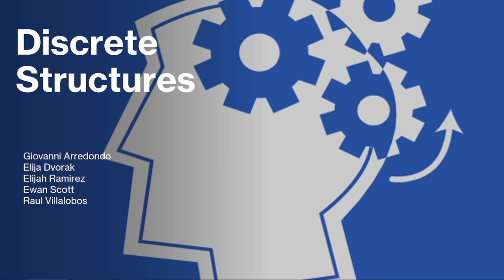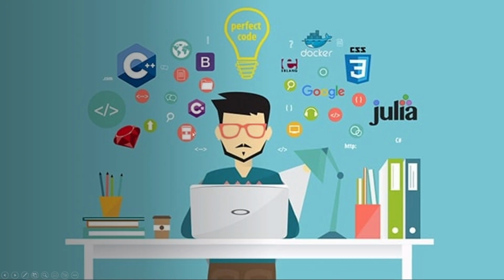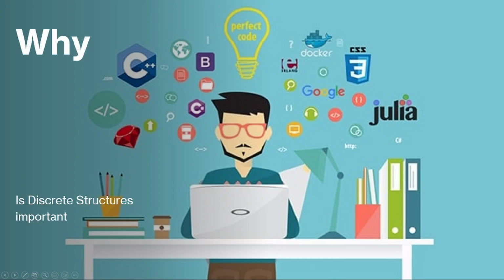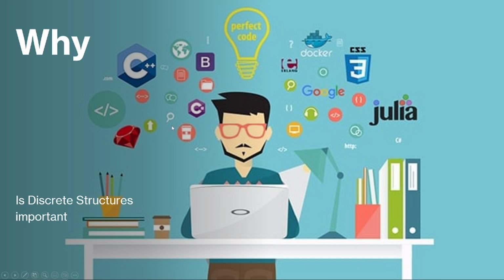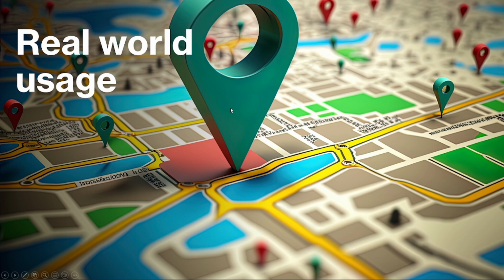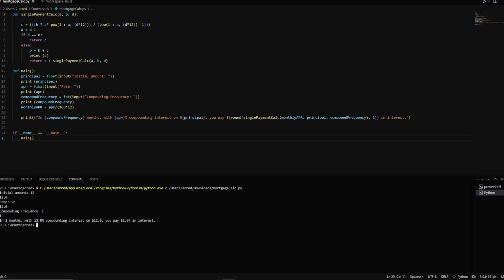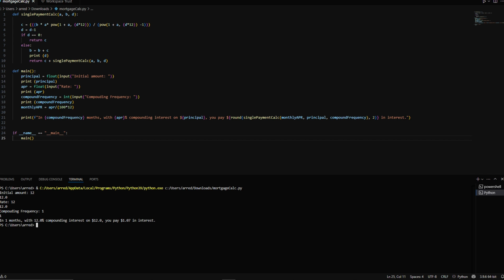Group Project B: Discrete Structures Application